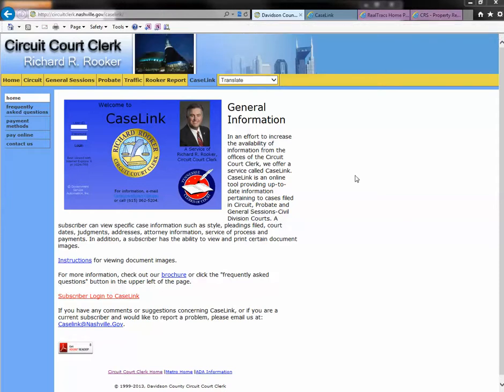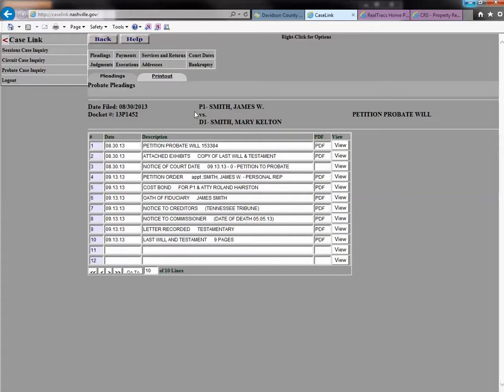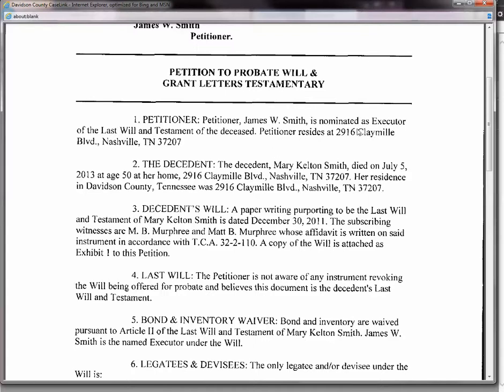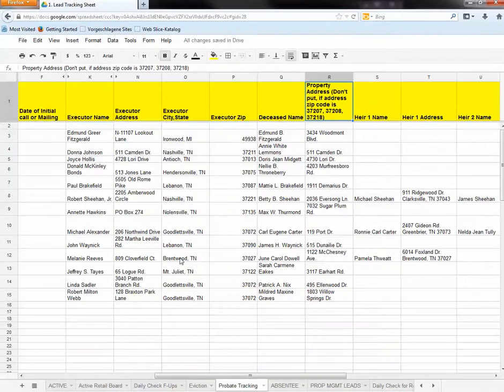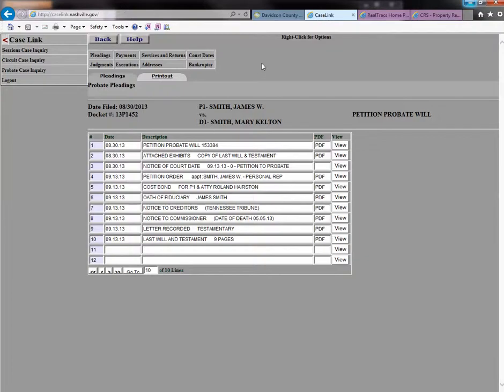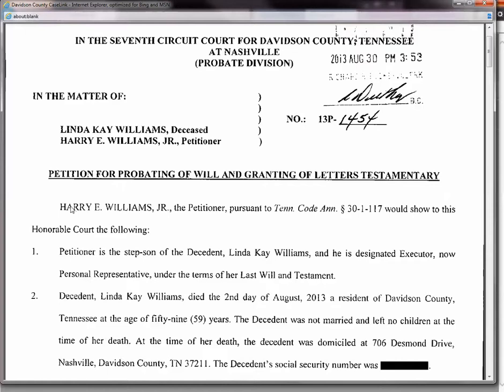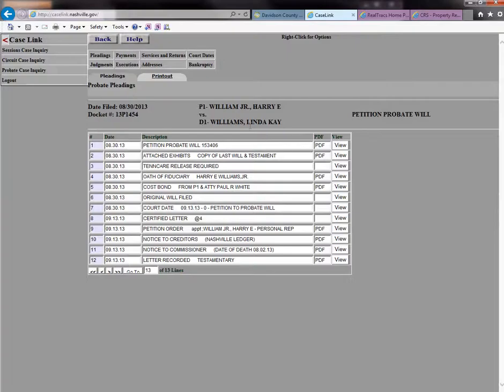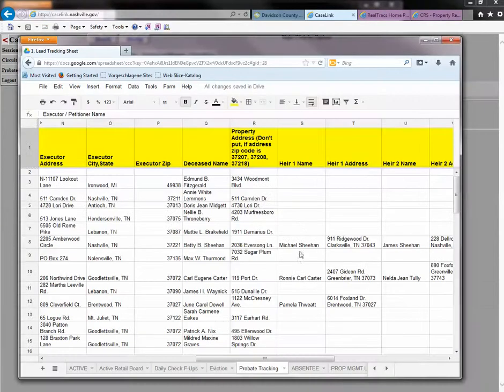How to Pull Leads Correctly for Probate Filing